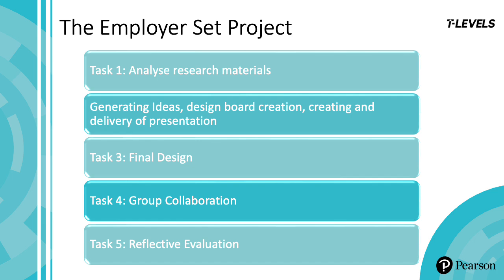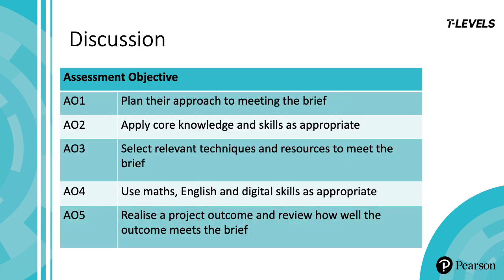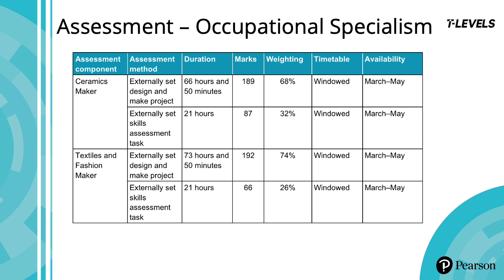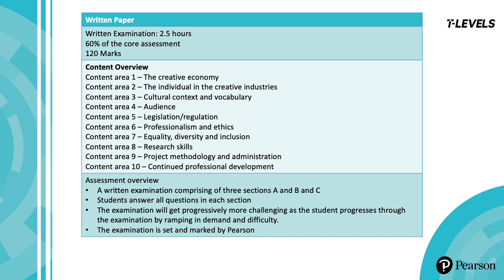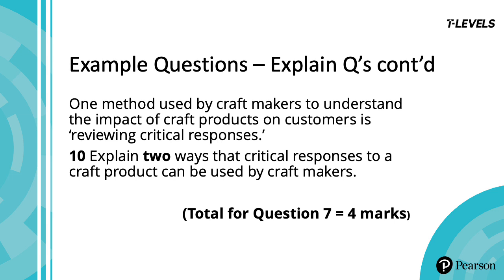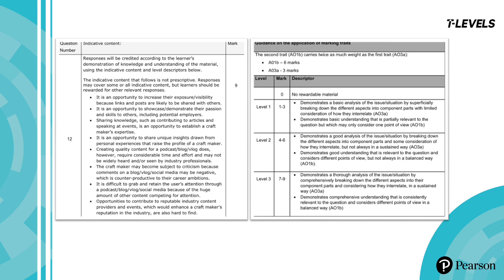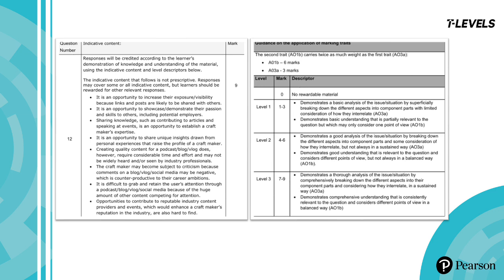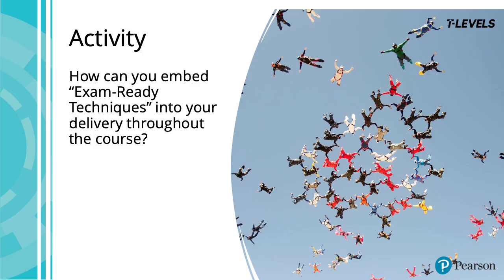Bitesize T Level Craft and Design| Assessment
Watch our range of bitesize recording to help you with your delivery of T Level Craft and Design